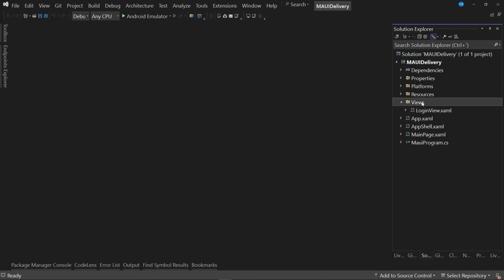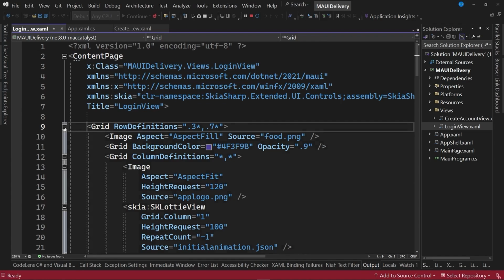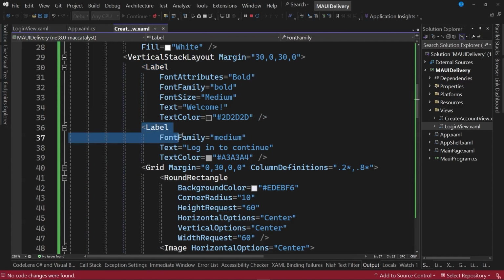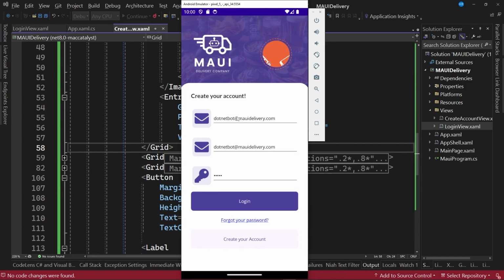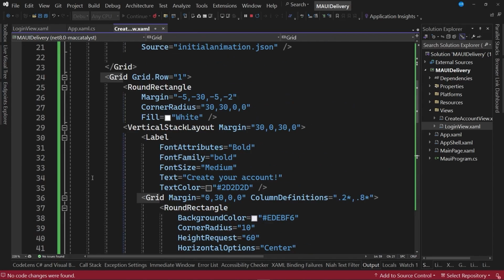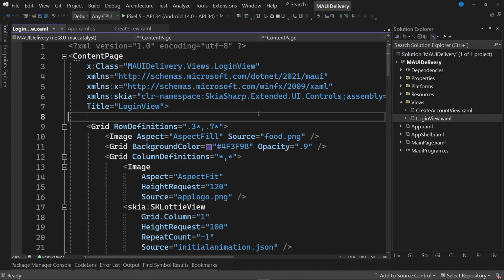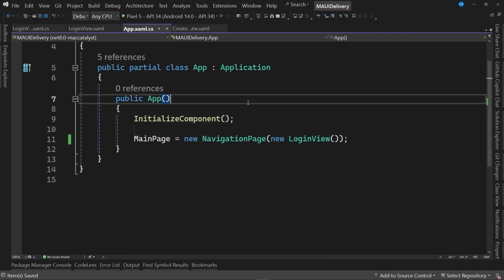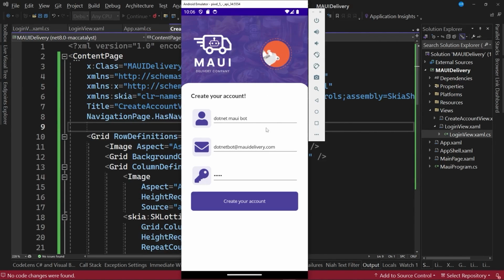.NET MAUI UI Challenge # 9 - User Registration Screen | Order Delivery App UI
In this video, I show you how to create a User Registration screen of an application with .NET MAUI.